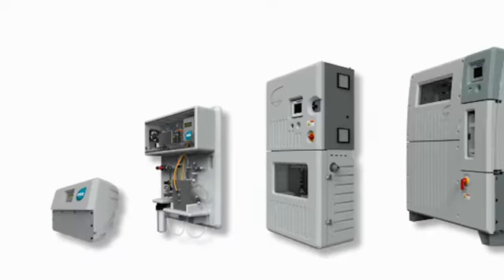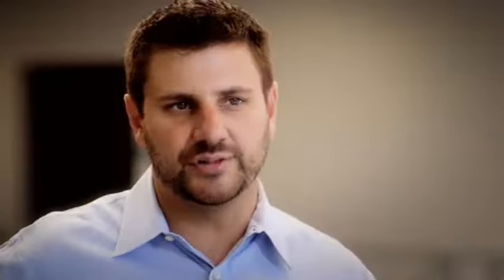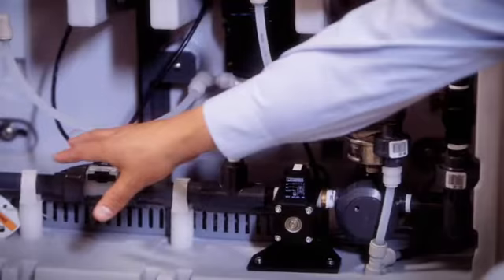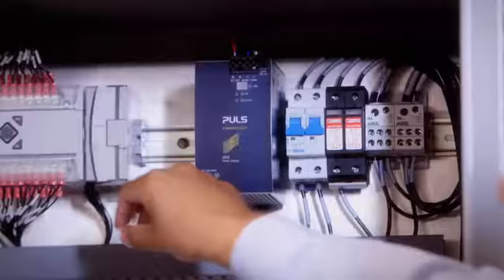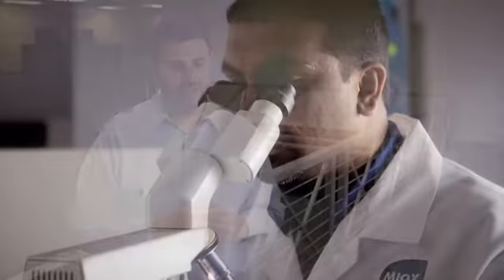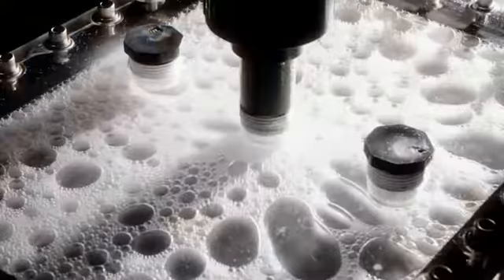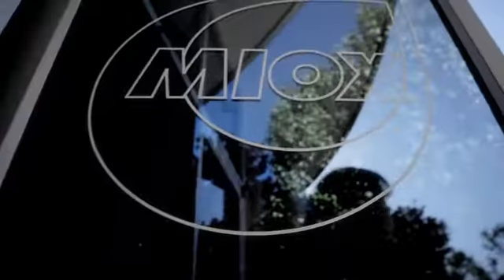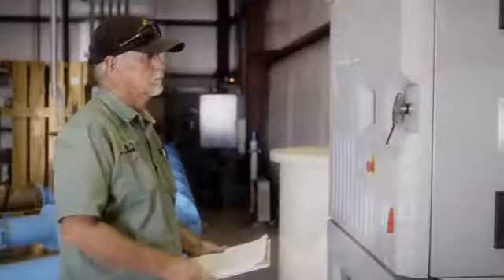MIOX Technology | On-Site Generation